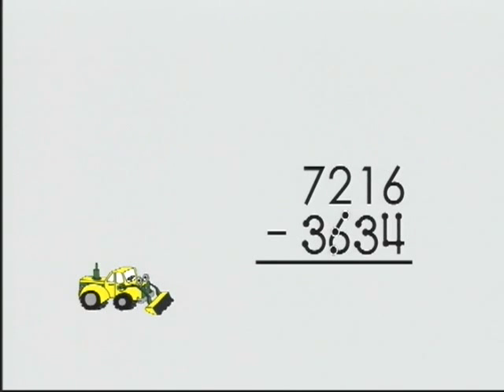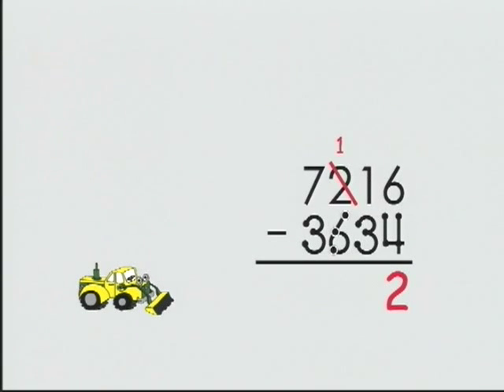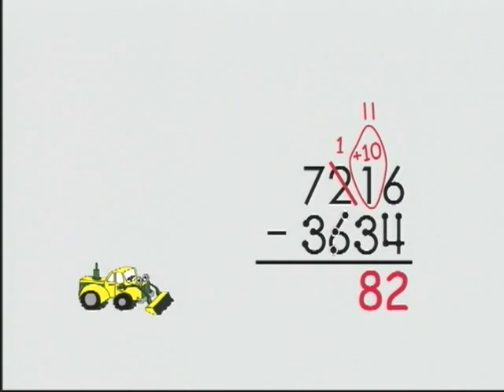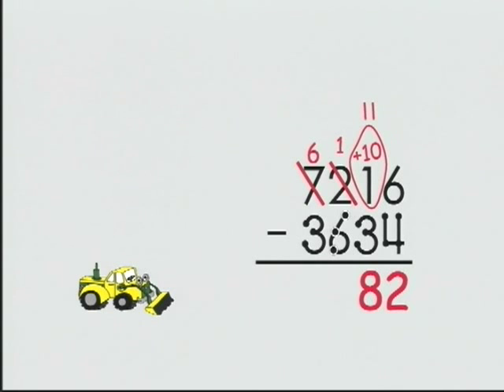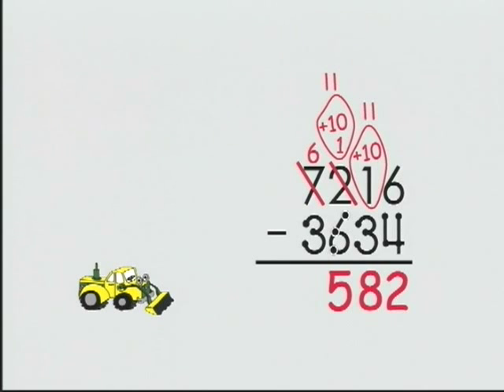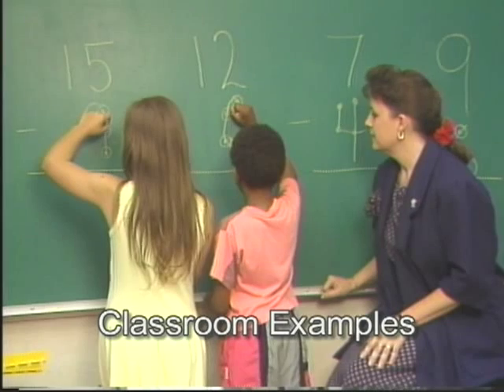Subtracting Large Numbers, Even Across Zeros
Of the four arithmetic operations -- addition, subtraction, multiplication, and division -- subtraction is the most exacting to teach. There is no shortcut to success for the operation like the Addition Facts Algorithm for addition, Lattice Multiplication for multiplication, or the Division Worksheet for division. To teach subtraction effectively, the workings of a place value numeration system must be understood. Students must be adept at trading down -- big things for little things  and think their way through a subtraction problem. A practice to avoid in teaching subtraction is the common practice of sprinkling 1s about  borrowing a 1 and sticking it next to a 3, for example, to represent 13. Instead, teach writing 13 above the 3 and circling it. The value in doing so shows up in working with fractions. Consider 6-5/8  2-7/8. Students habituated to sprinkling 1s about will borrow a 1 from the 6 and stick it next to the 5, indicating 15/8. Instead, they should add 8 (from 8/8) to the 5 and write 13 (from 8+5) over the 5. Go to MOVE IT Math™ on the web @ moveitmaththesource.com for lessons using the Fair Lands™ blocks and Ten Land blocks to teach, with understanding, the concepts of base and place value, how a place value numeration system works, and the operations of addition and subtraction. The site is full of great basic math lessons that are effective with ALL children, including those who dont know what they ought to know by now and those who need enrichment. Please give us a chance to help you boost grades, increase test scores, and improve attitudes. EVERYONE can learn and like math. We are new to the web but have been making that happen for more than 35 years!